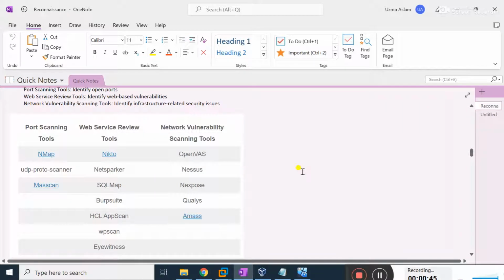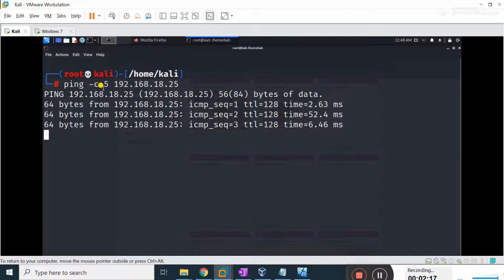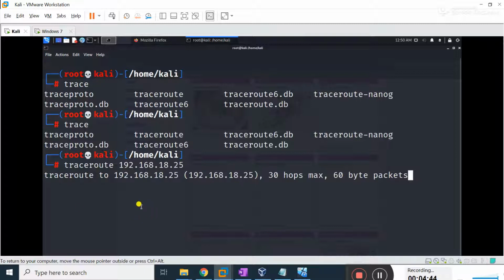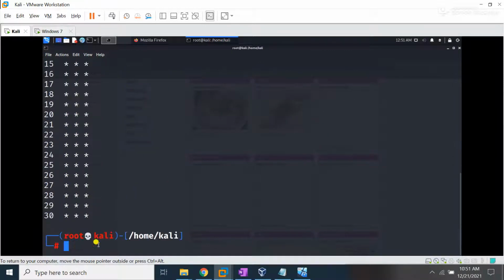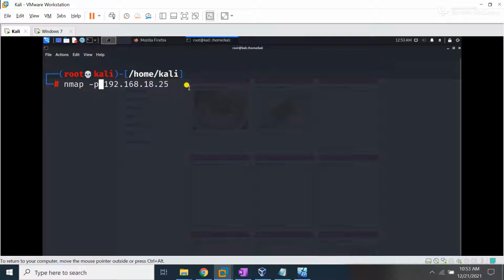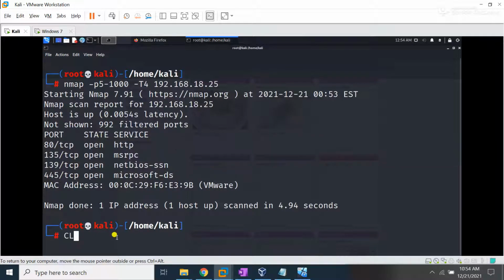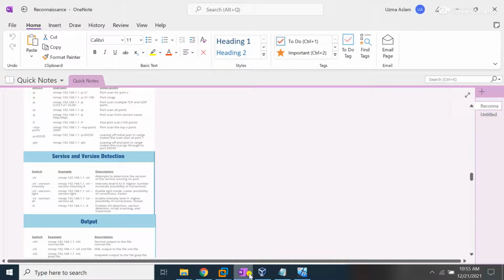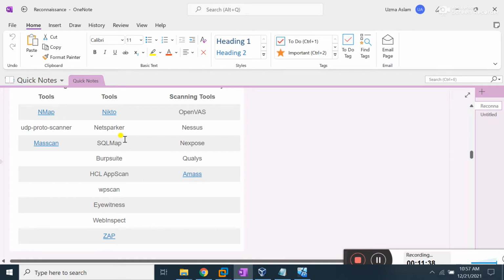Ethical Hacking 1st Phase Active Reconnaissance cehV11 Kali nmap Youtube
In this video, I will teach you about Active Reconnaissance ...